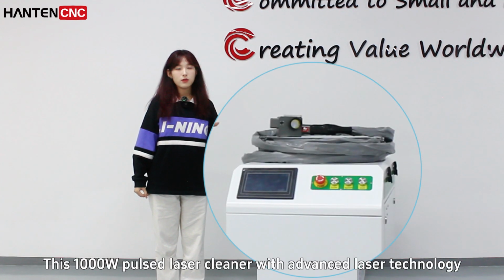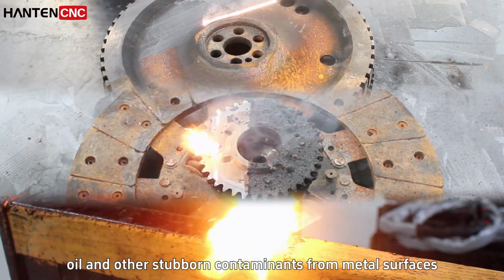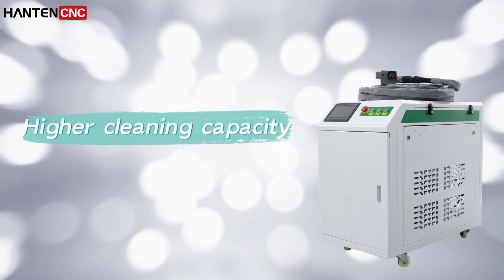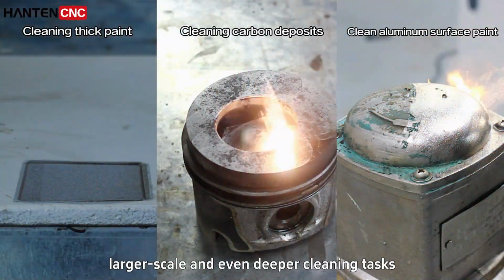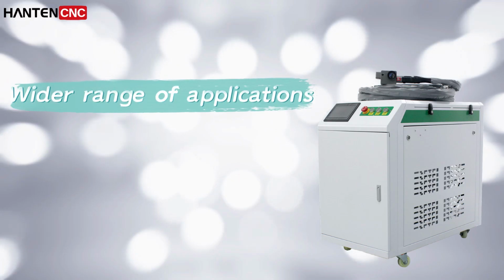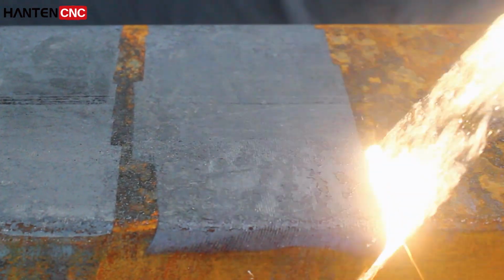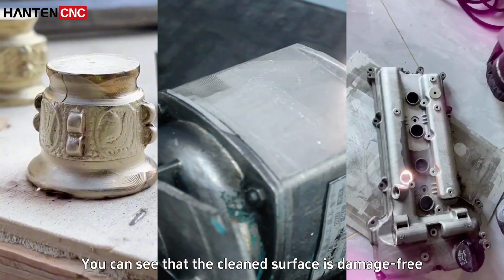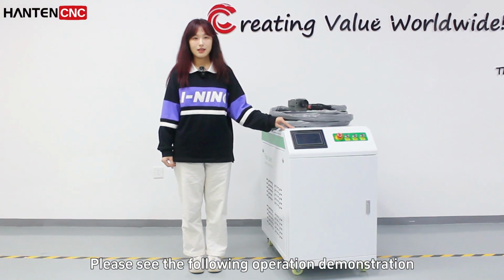Are You Wasting THOUSANDS on Inefficient Laser Cleaning?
Welcome to watch our company's latest video! In this video!
Today, I will show the 1000W pulsed laser cleaner from HANTENCNC—an advanced and efficient solution for removing rust, oil, paint, and other stubborn contaminants. This high-power laser cleaner offers superior cleaning capacity and efficiency, making it ideal for larger, more complex tasks.

Key Features:
Higher Cleaning Capacity: 1000W power for deep and large-scale cleaning.
Increased Efficiency: 40%-60% faster cleaning than 300W or 500W machines.
Wide Applications: Suitable for mold cleaning, rust removal, paint stripping, and more.
Damage-Free Results: The flat-top beam ensures safe cleaning without damaging surfaces.
In addition ,it equipped with 9 adjustable modes to suit various cleaning needs.